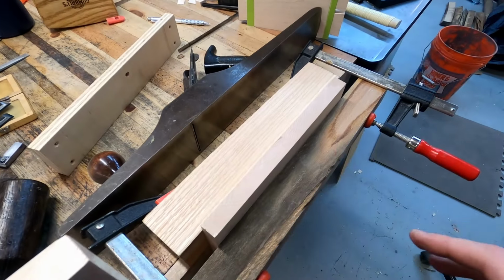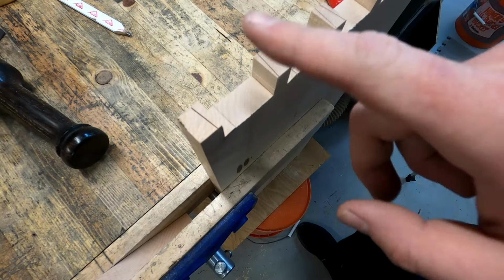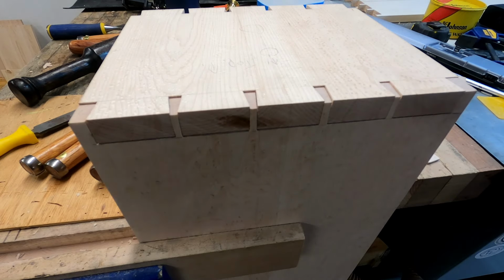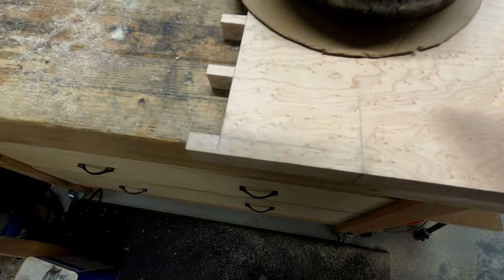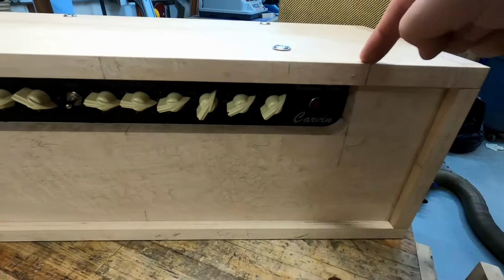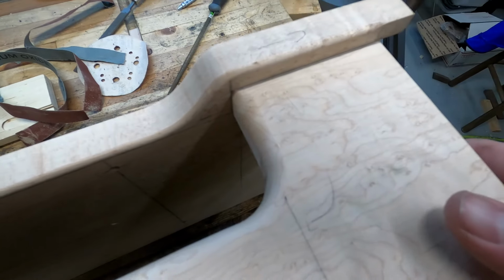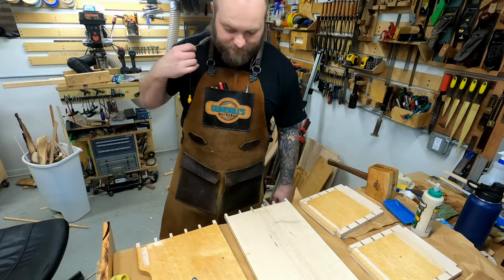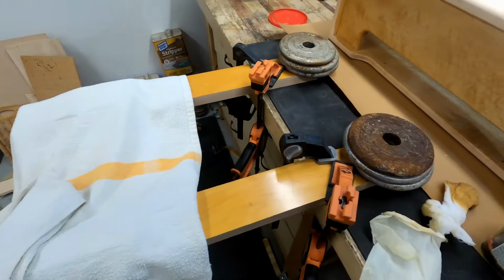Custom Amp Build: Converting a Carvin Combo Amp into a Head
I was asked to Convert a Carvin BelAir 212 into a custom birdseye maple head.

Hand cut dovetails on birdseye maple was challenging but worked out in the end.

The figure in the maple also gives the amp a very distinguished and unique look!

Song: High Octane